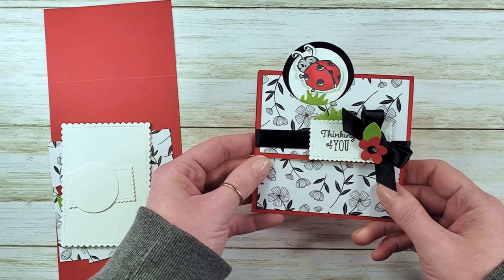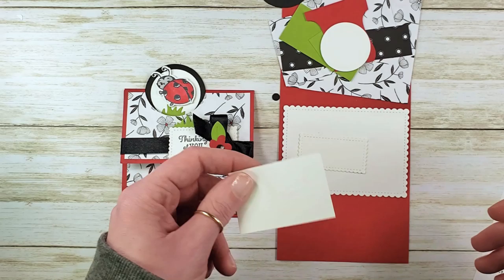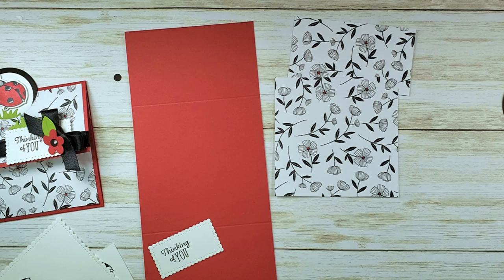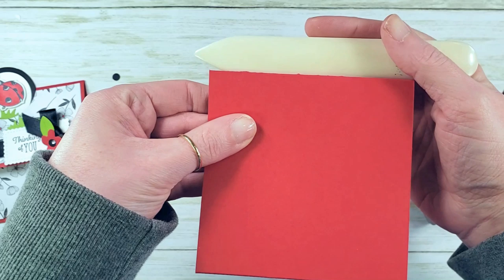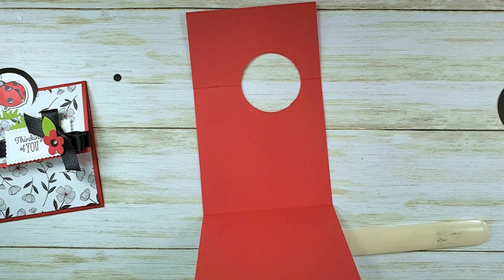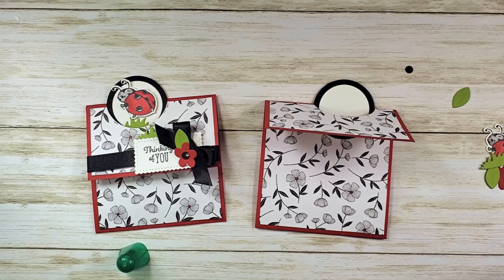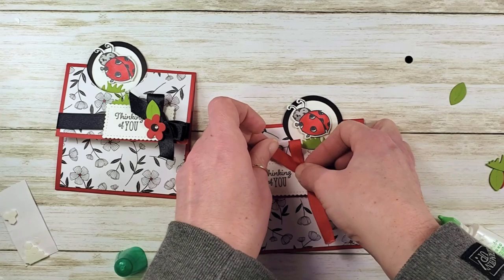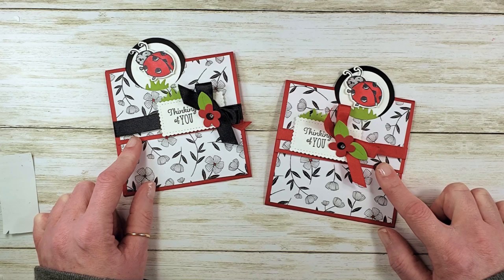Stampin' Up! Little Ladybug Fun Fold Card Tutorial with Kitchen Table Stamper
Stampin' Up! US Demonstrator Marisa Alvarez shares a fun fold card featuring Stampin' Up! Little Ladybug stamp set and Golden Honey Designer Series Paper.